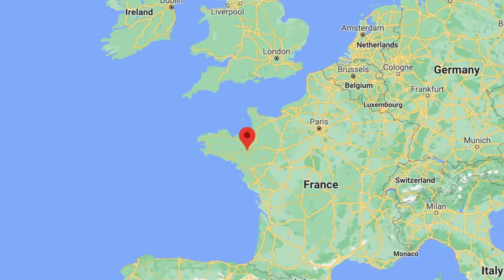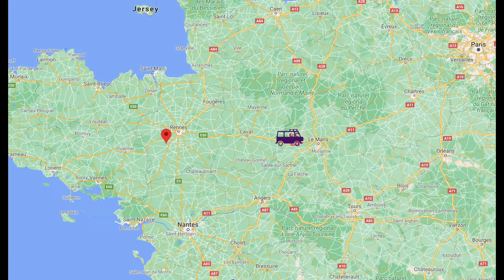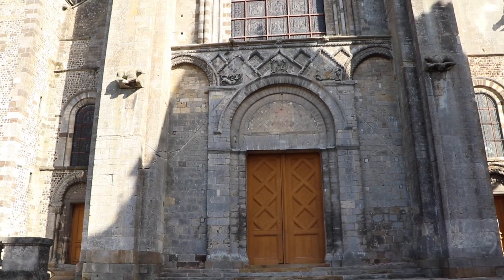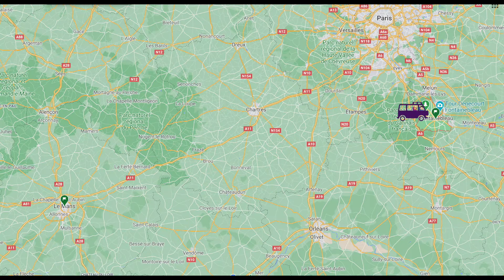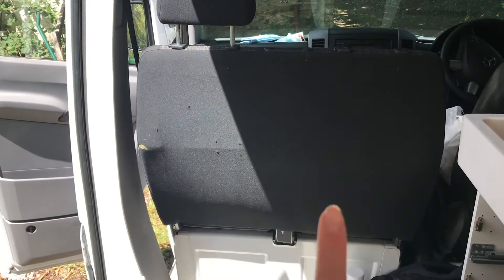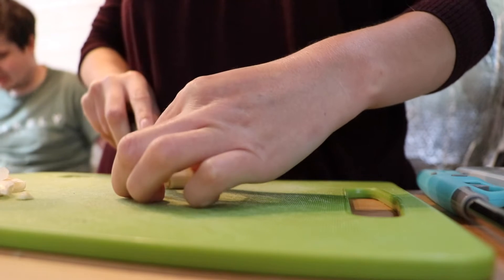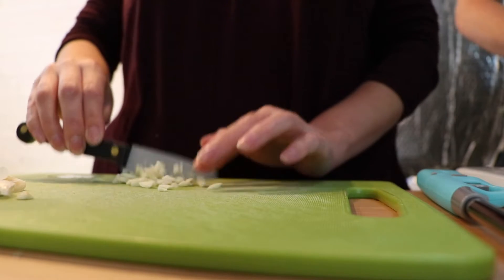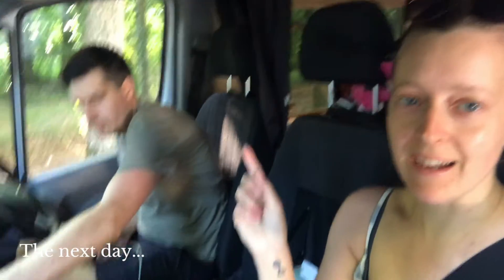Vanlife in France | Exploring Le Mans & Fontainebleau 🇫🇷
We settle into vanlife in France; visiting Le Mans and Fontainebleau in the searing hot French heat. Rupert also tries to help with the cooking...

Howdy friends!
We’re Rupert and Emma and we've set off on our dream adventure as a full-time van life couple exploring the UK and Europe in our self converted Sprinter van, Minnie. As our first ever van build and with limited skills between us, it’s definitely been an interesting journey and we gladly share the highs and lows (of which there are many!) with you, friends.